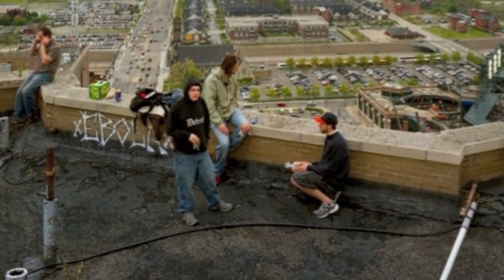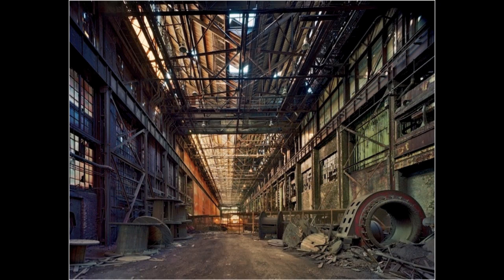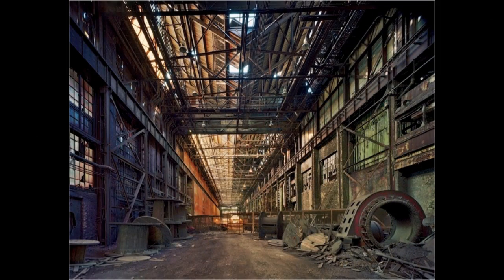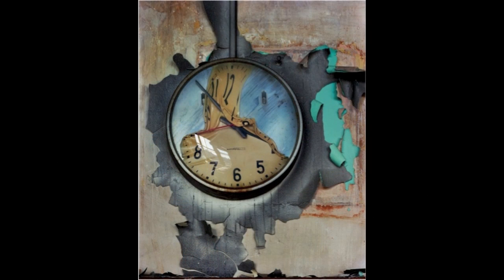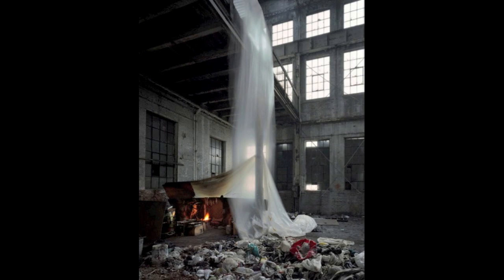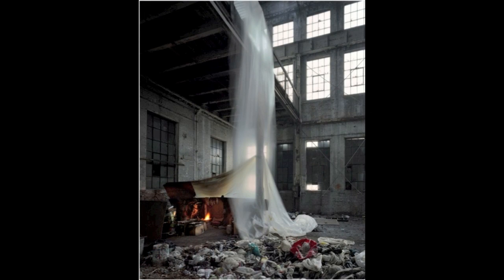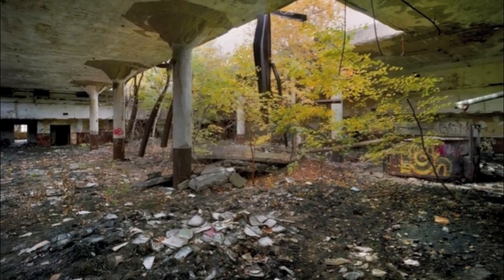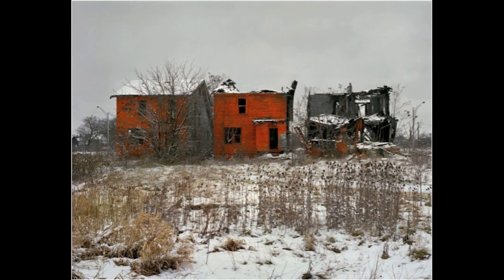ANDREW MOORE: PHOTOGRAPHS Part 3: Detroit Disassembled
Photographer Andrew Moore discusses his powerful images of decaying buildings in a once-booming Detroit during a presentation at the Eastman House on October 21, 2010.